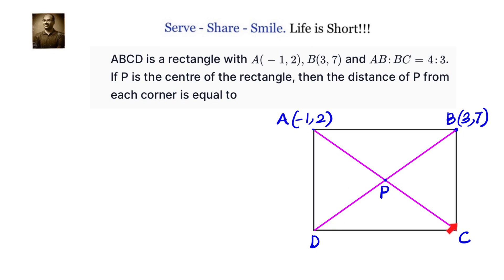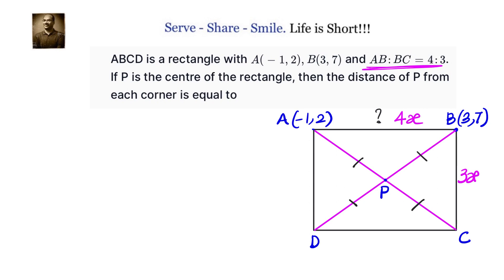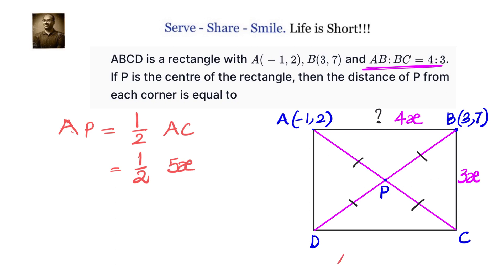Coordinate Geometry X : ABCD is a rectangle with A(-1,2) , B(3,7) and AB:BC 4:3 . If P is the centre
Coordinate Geometry X : ABCD is a rectangle with A(-1,2) , B(3,7) and AB:BC 4:3 . If P is the centre of the rectangle then find the distance of P from each corner.